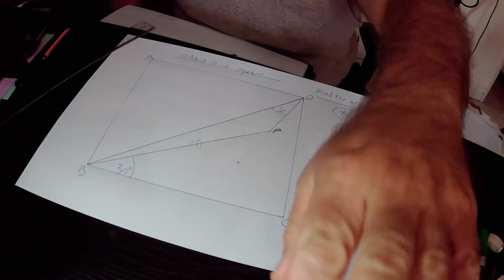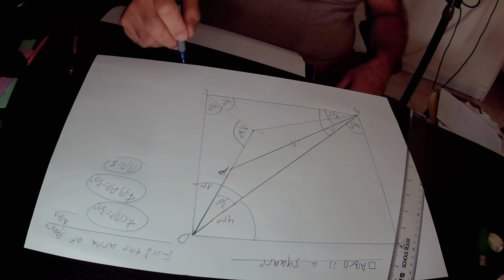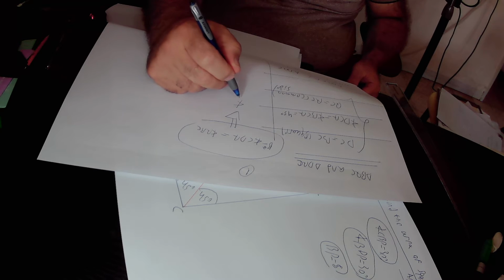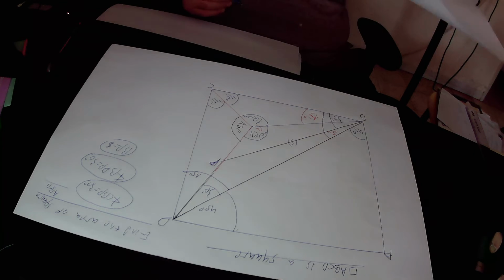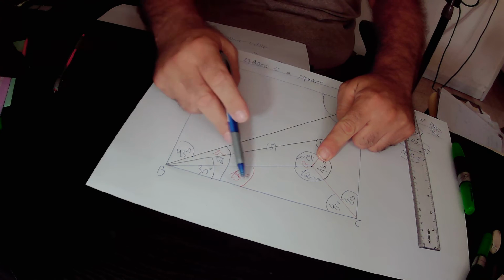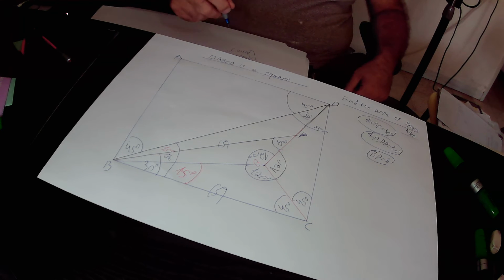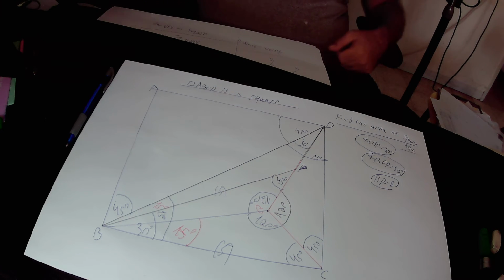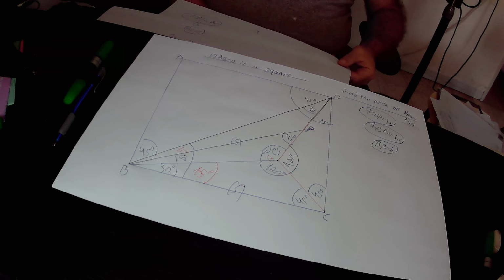Geometry That Feels Like Magic